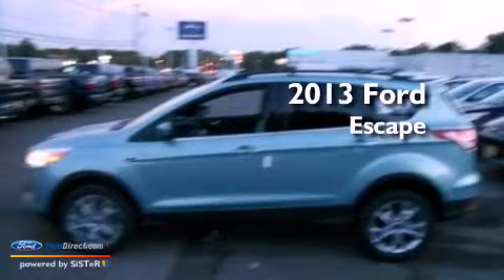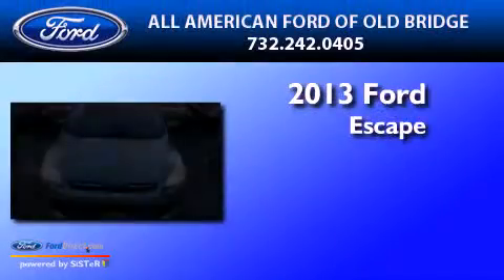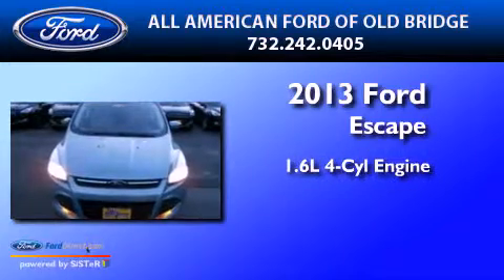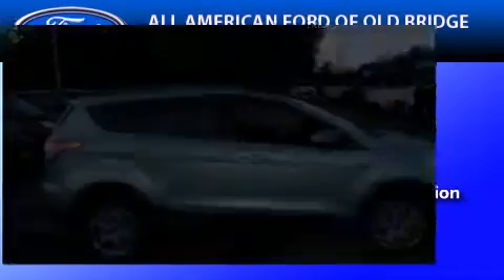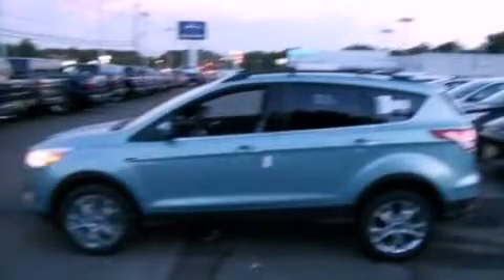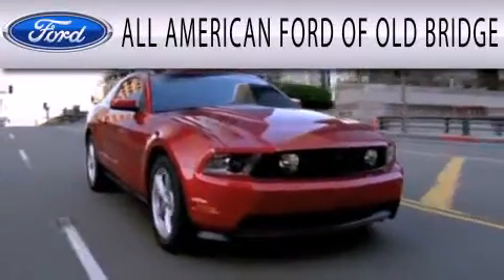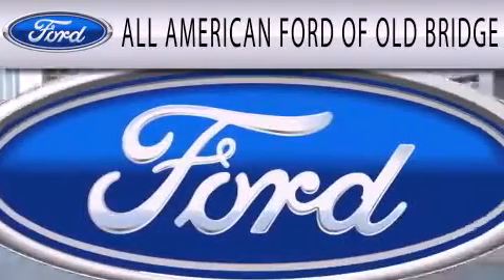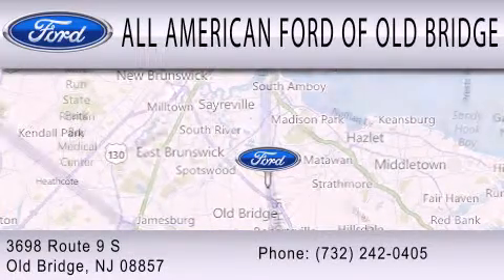2013 FORD ESCAPE Old Bridge NJ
Year : 2013
 Make : FORD
 Model : ESCAPE
 Engine : 1.6L I4 16V GDI DOHC TURBO
 Trans . : 6-SPEED AUTOMATIC
 Exterior : FROSTED GLASS
 Miles : 5
 Interior : CHARCOAL BLACK
 Stock : 130382